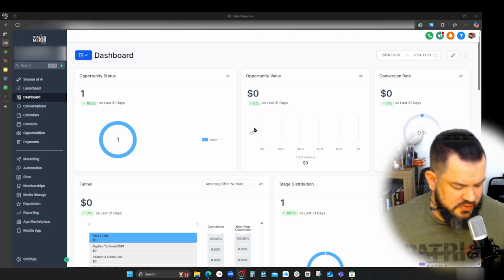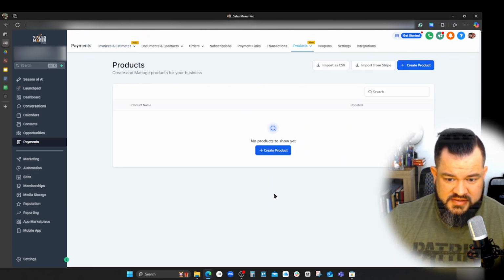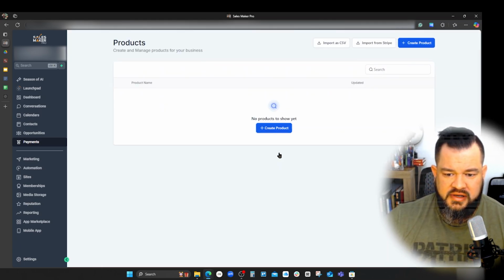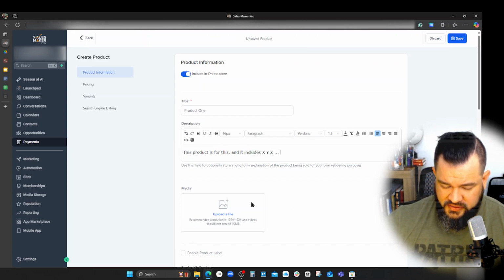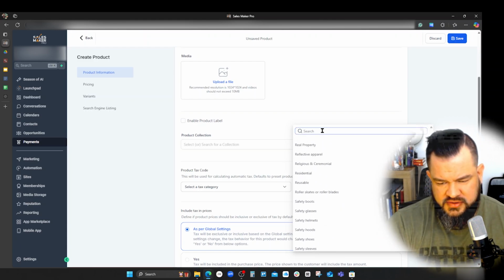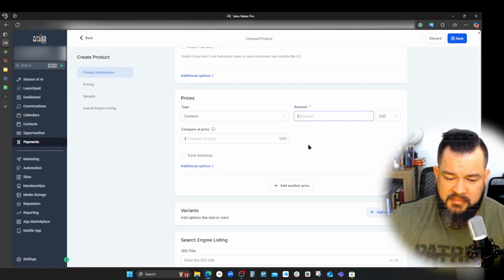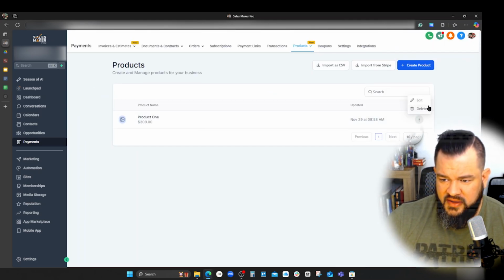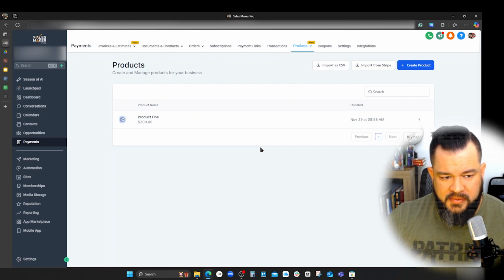How to Create A Product in Go High Level